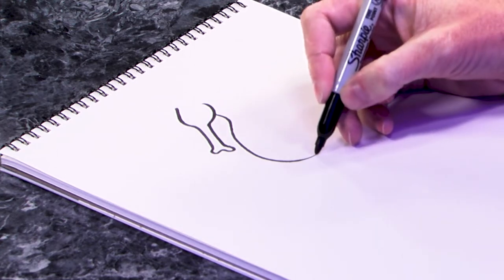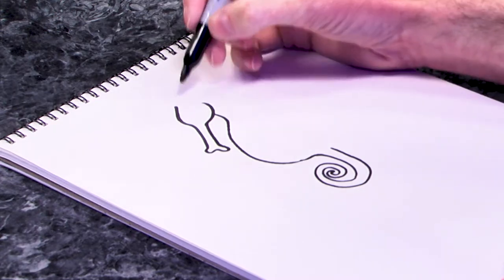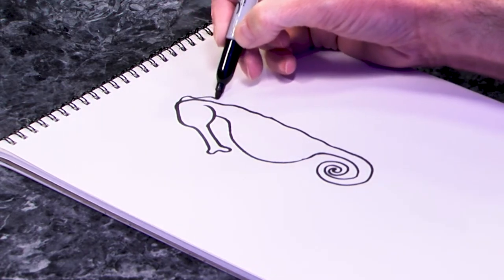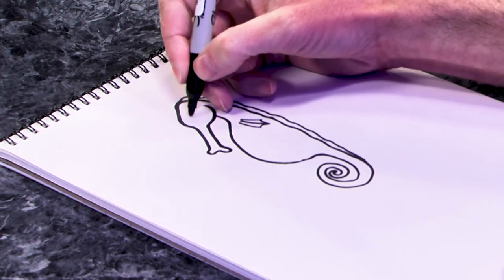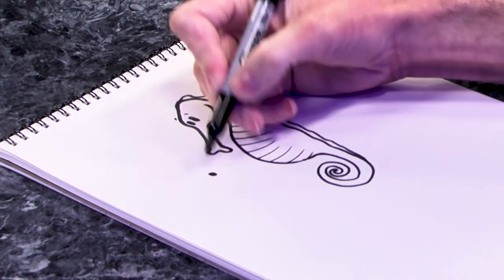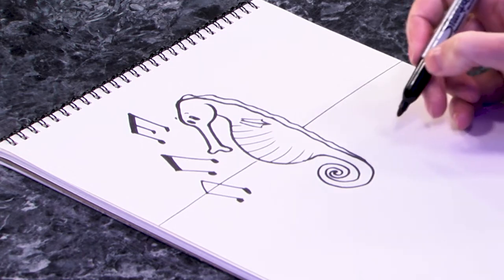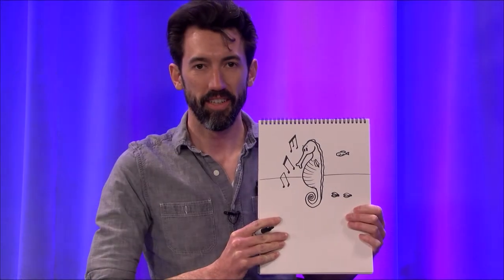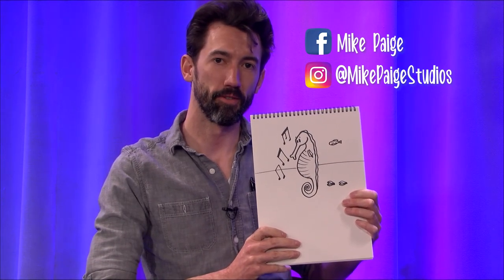The Mike Paige Doodle Club: Seahorse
Welcome to The Mike Paige Doodle Club! Join Mike as he demonstrates how to doodle a Seahorse and follow along! Share your results with us on Facebook and Instagram!

Facebook: Medfield TV and Mike Paige